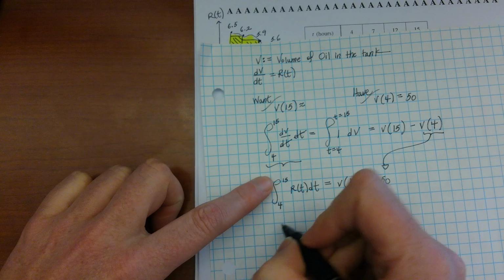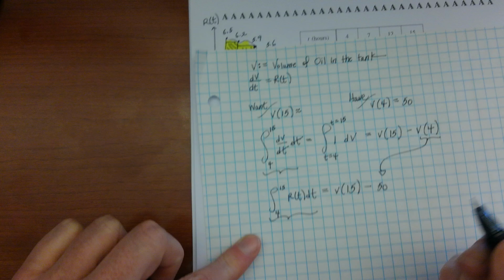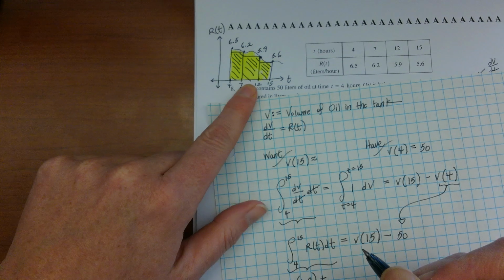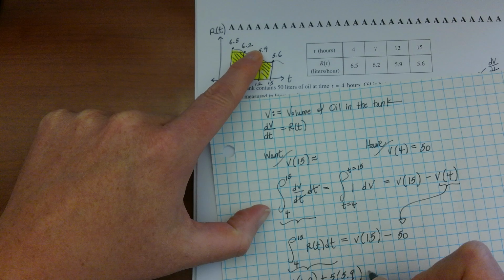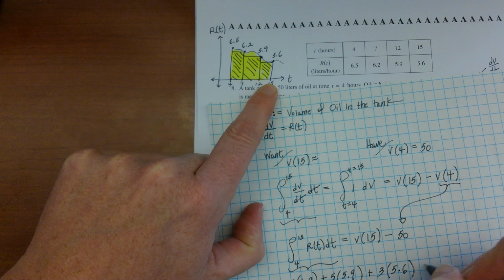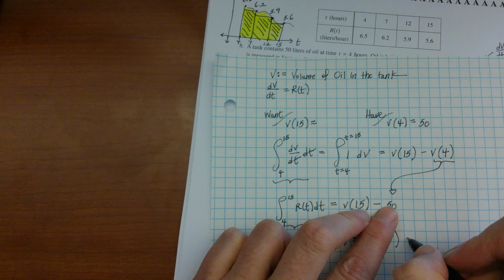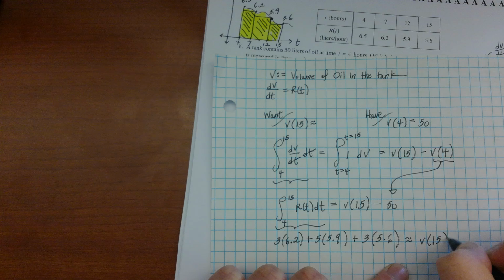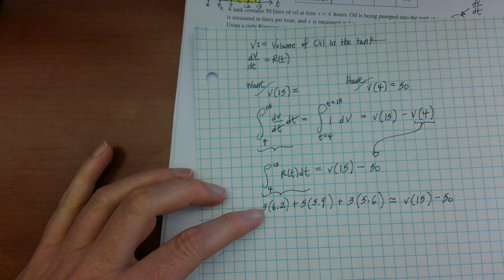BC 2012 MC #8.mp4